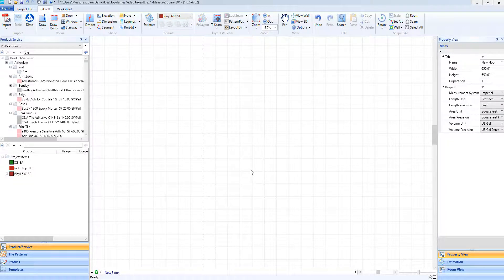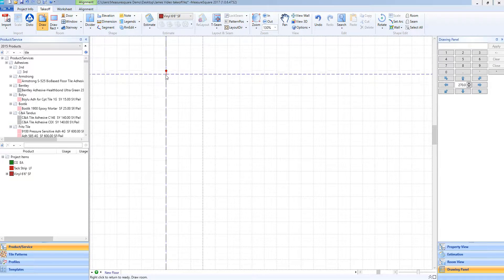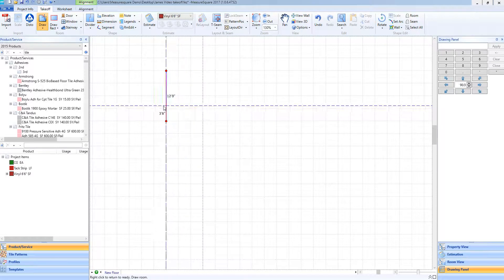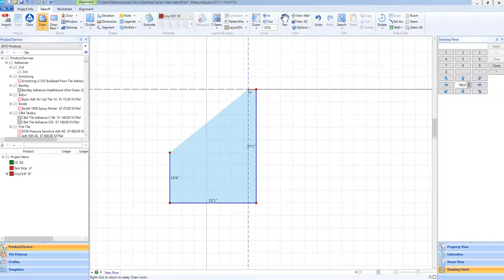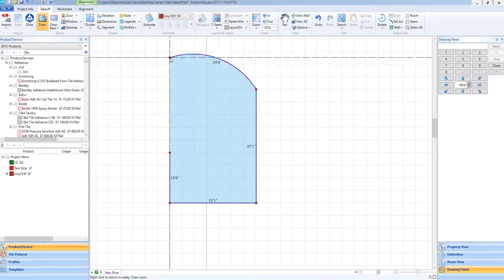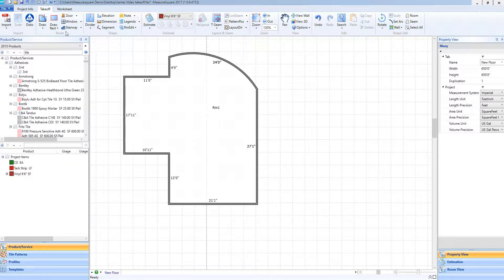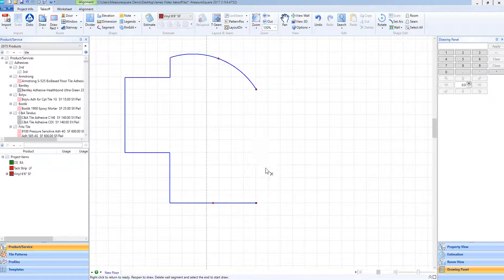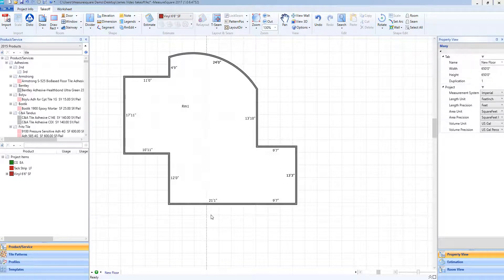Freedraw Rooms & Shapes - Measure Square 8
In this video we will cover how to use the Free Draw tool to draw a room in Measure Square 8.  (Best Viewed in 1080p)